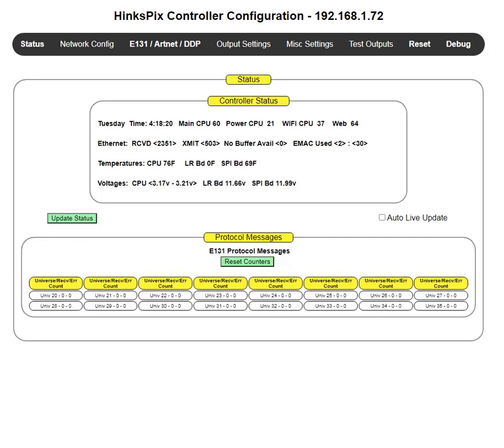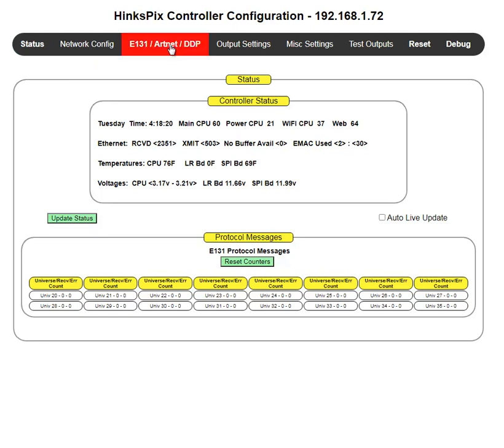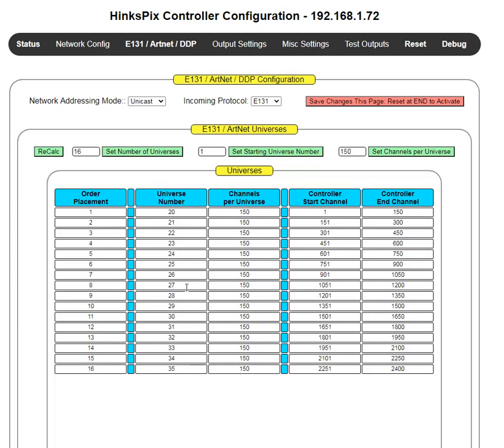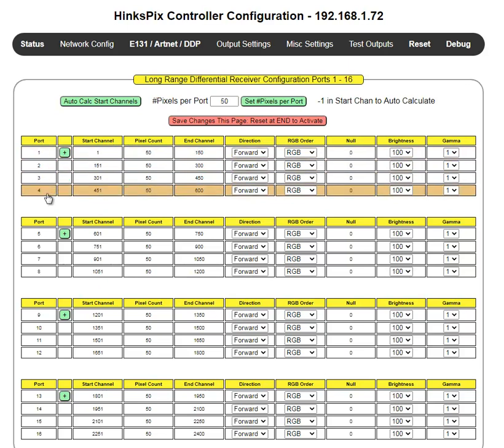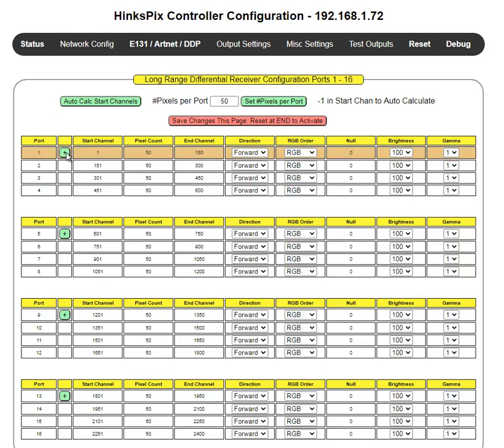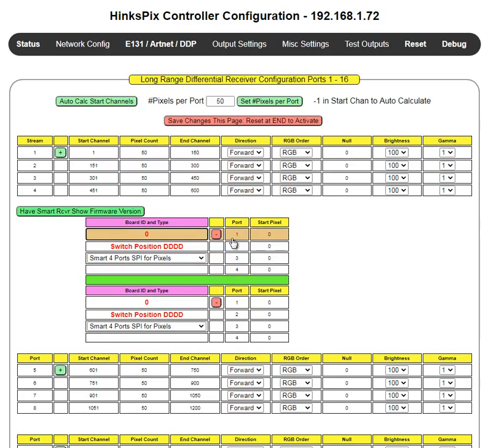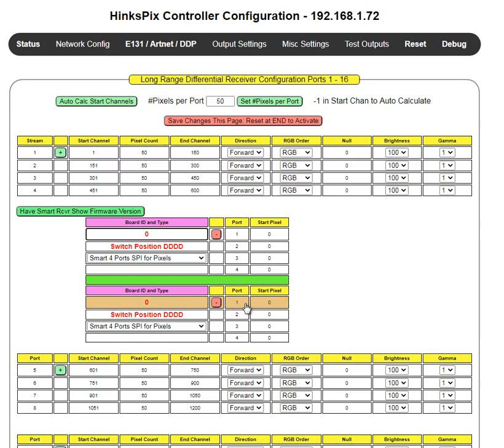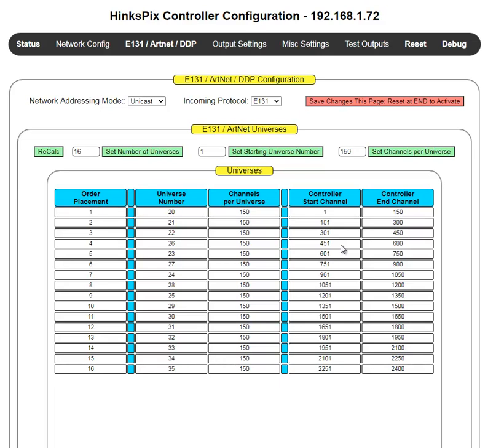Training HinksPix PRO Smart SPI-4 Board Configuration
Xlights Users - Please use Visualizer -- LOR Users - This is for you! - Fills my Training GAP on how to Configure a Smart Receiver and HOW you have to make Sure your Universe Data is Properly organized to be positioned within the STREAM